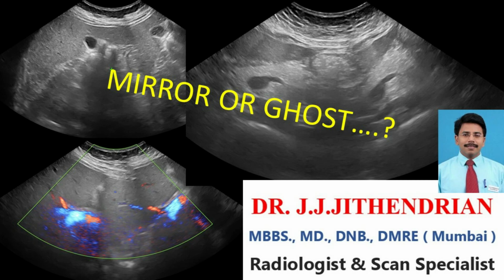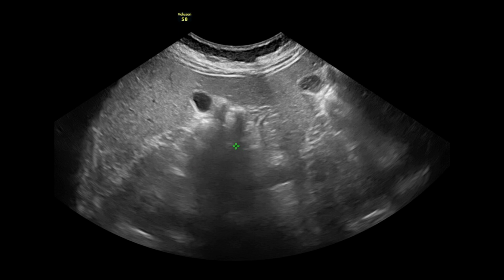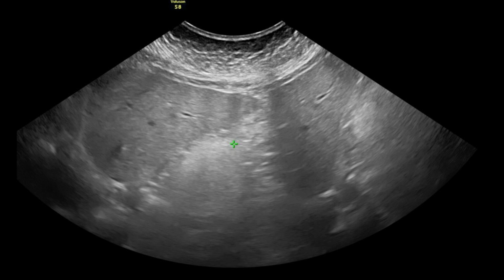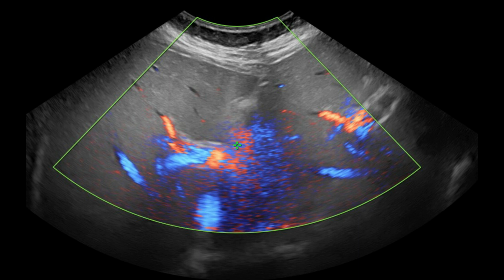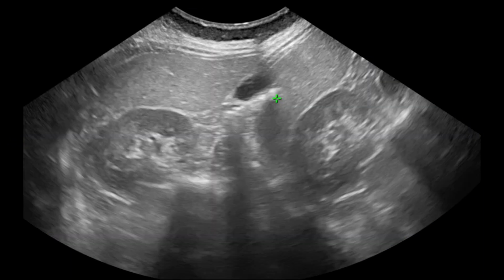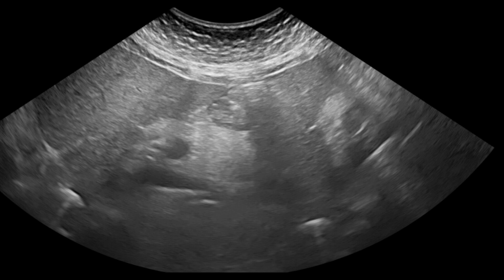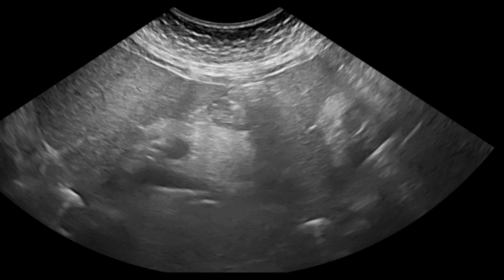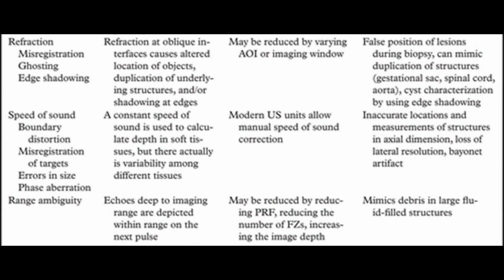40 YEAR OLD FEMALE WITH CHRONIC UPPER ABDOMINAL PAIN AFTER FOOD INTAKE. YOUR FINDINGS & DIAGNOSIS